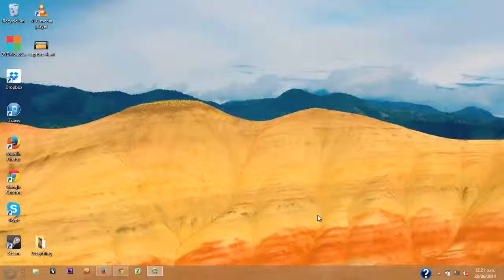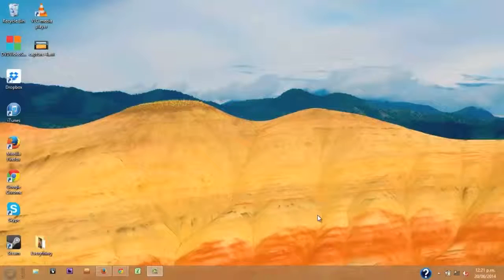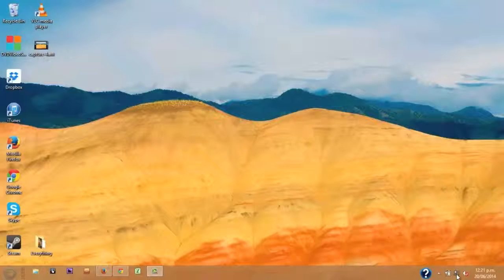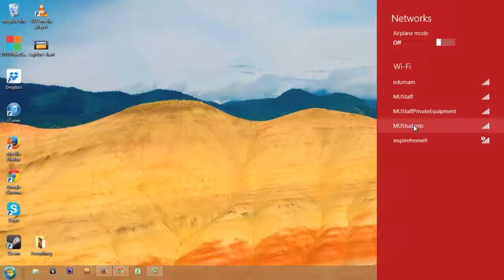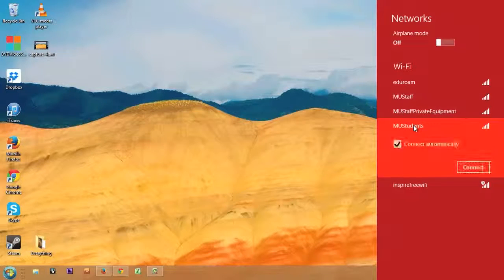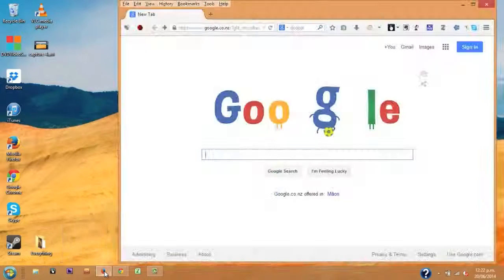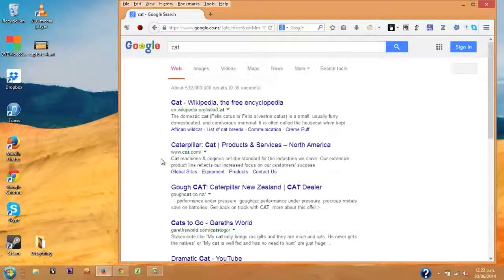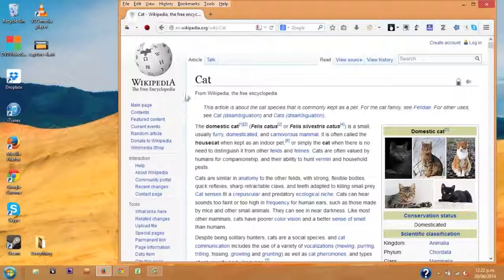Setting up Wifi for Windows - CoCA Video Tutorial